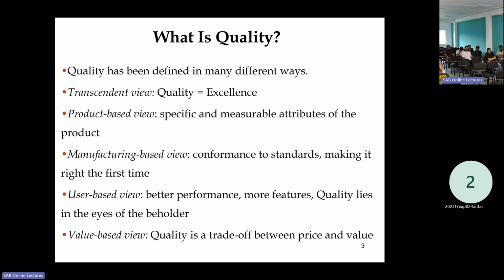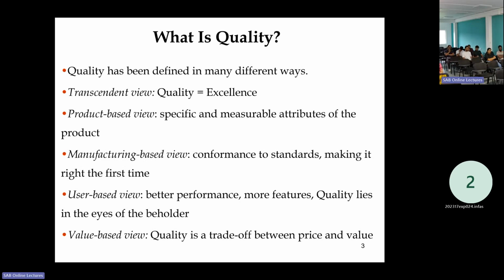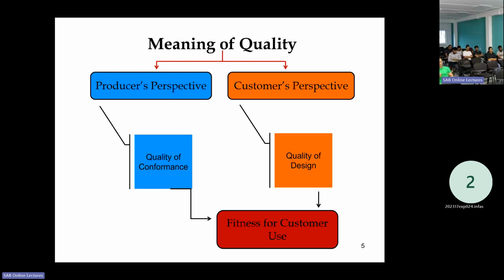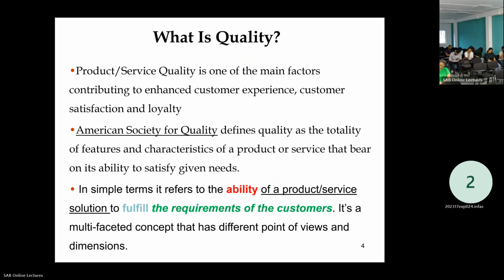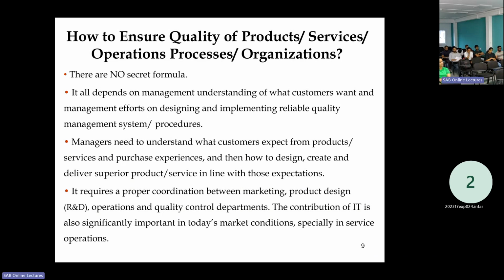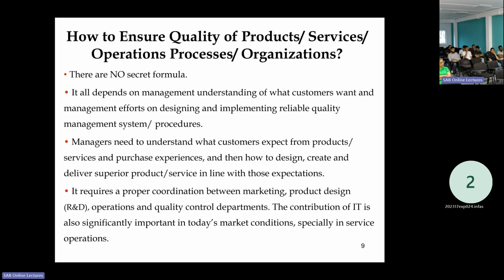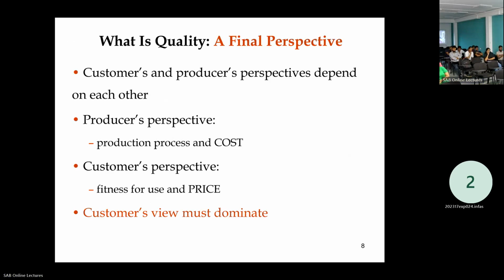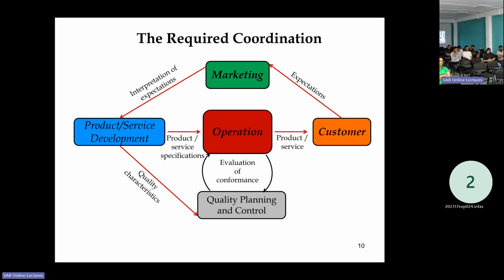BSAA 22043 Operations Management- 17B EXP 2024.07.13 Part 01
411 Colombo - Galle Main Rd, Colombo 00400
Tel - 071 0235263 (WhatsApp/ Voice)